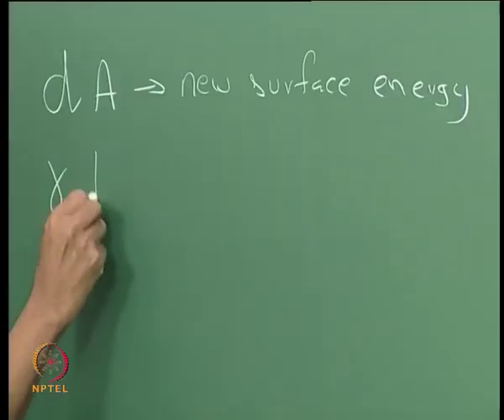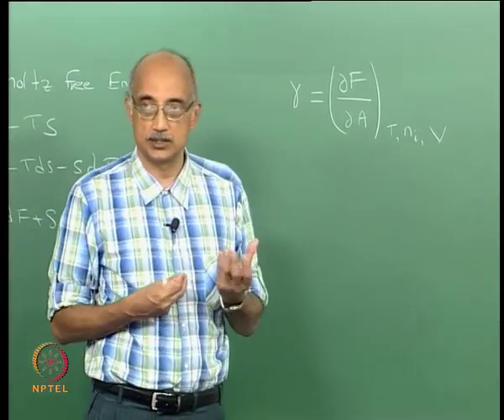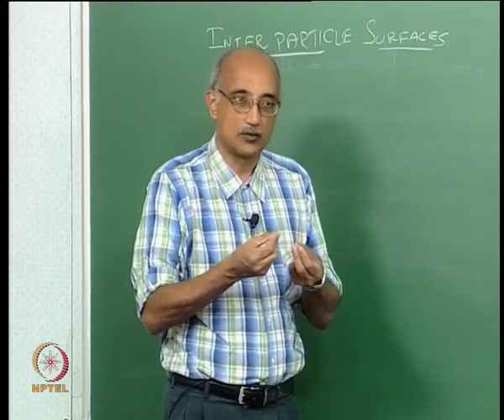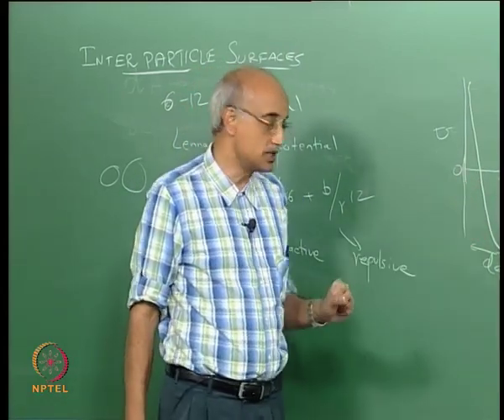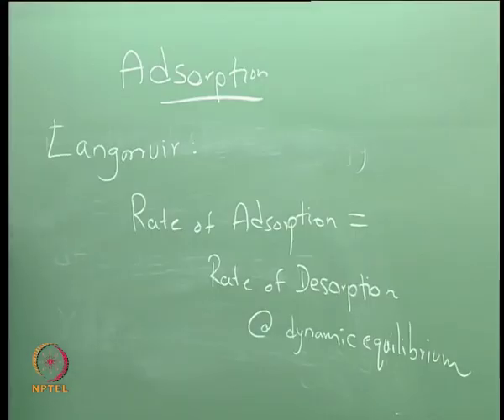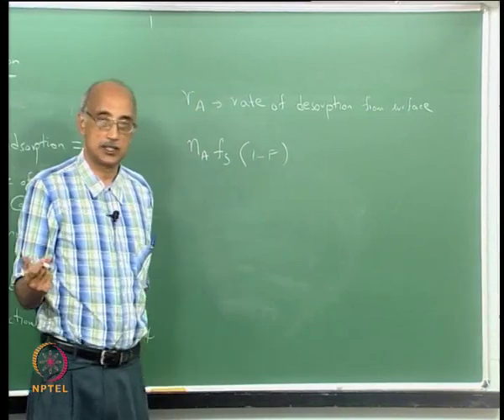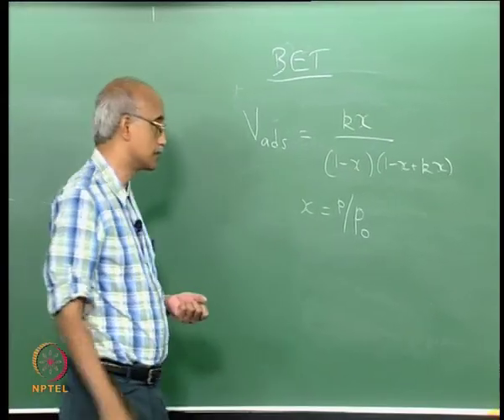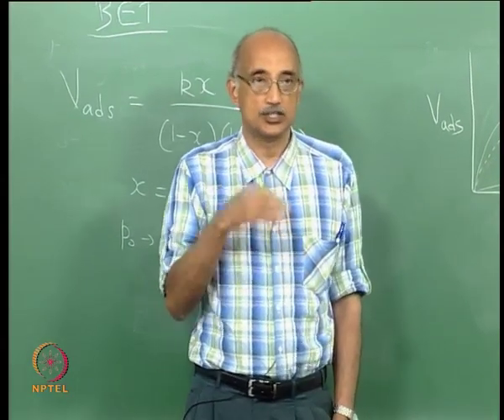Mod-05 Lec-14 Interfacial Characterization